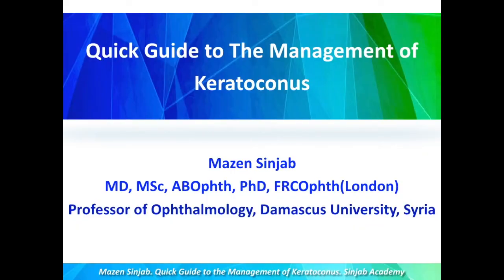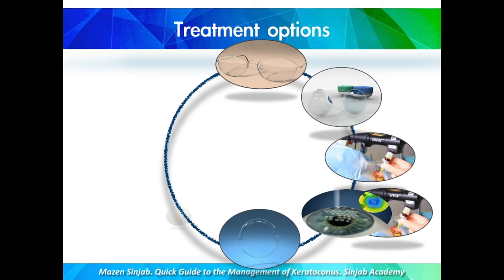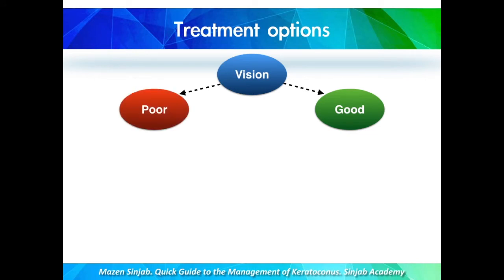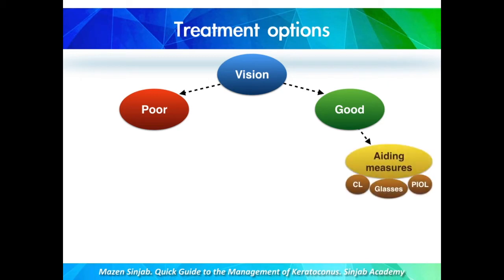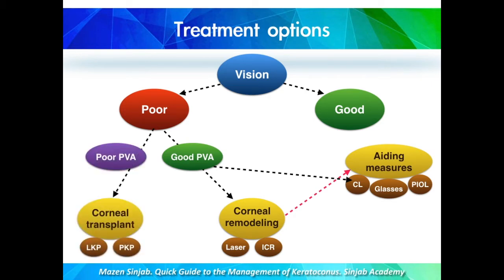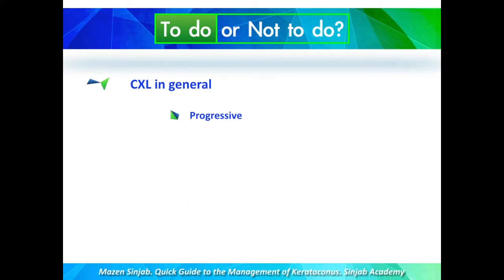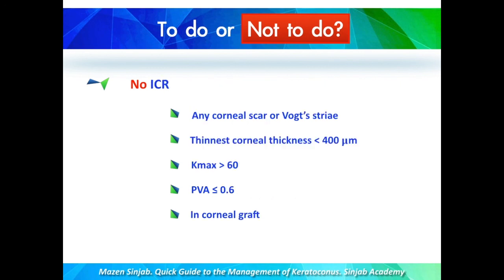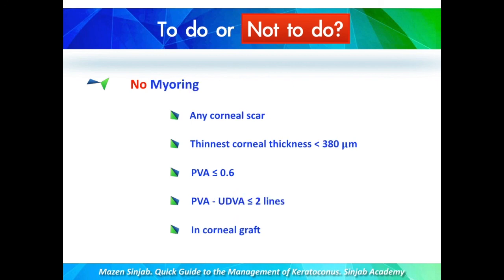Quick Guide to the Management of Keratoconus: Part 15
Keratoconus Management: Logic thinking.